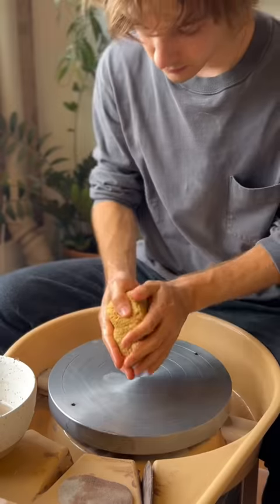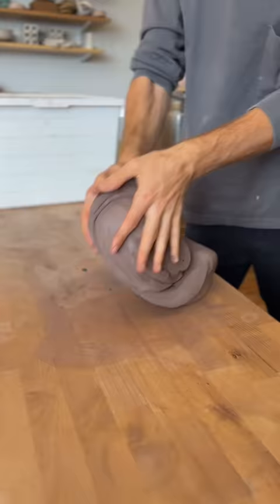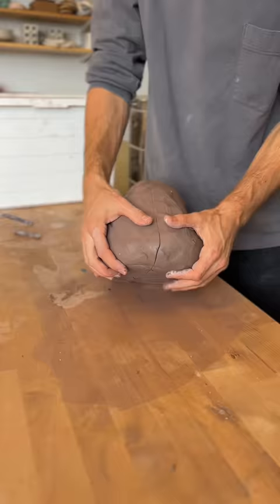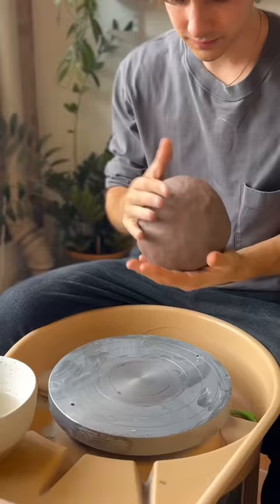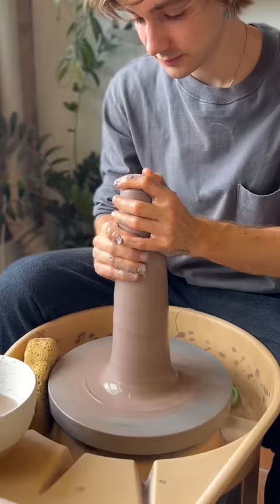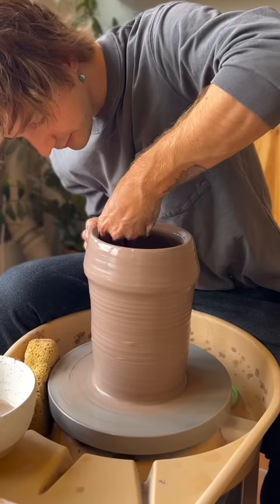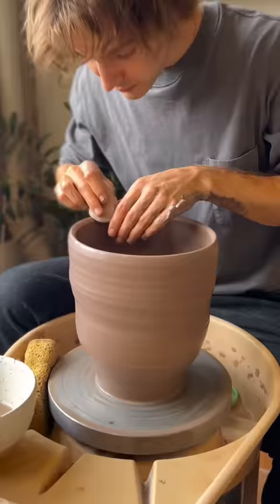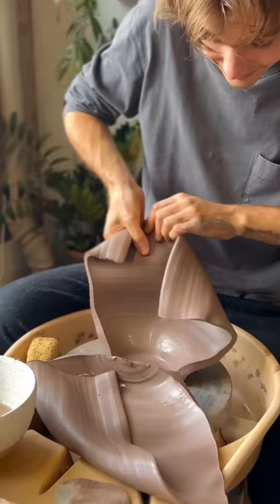What am I making today? - Throw with me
What could I be making on the pottery wheel today?